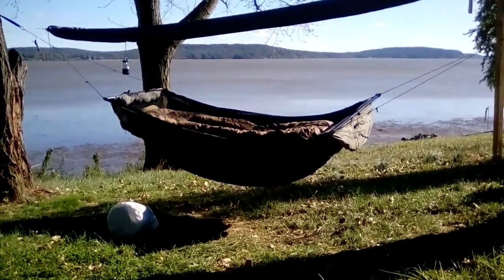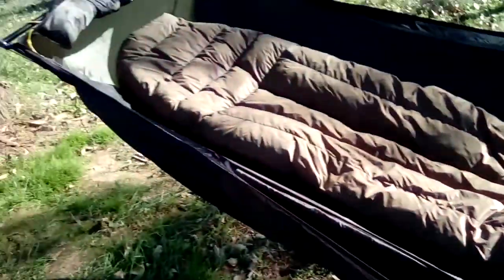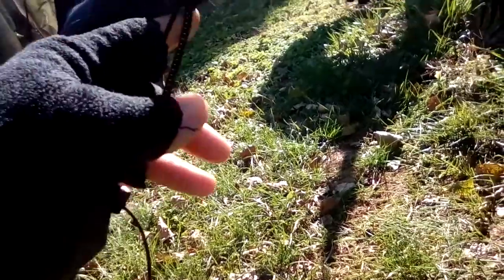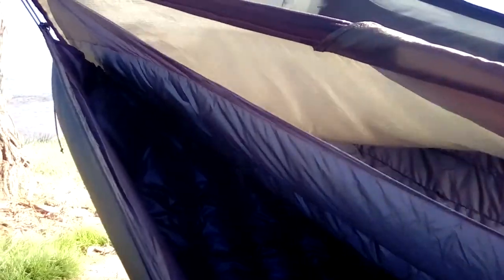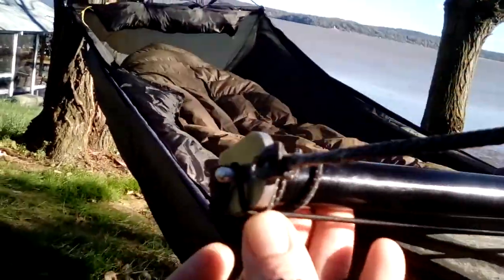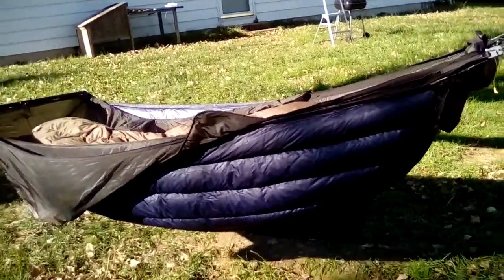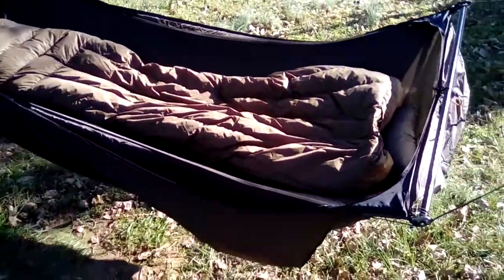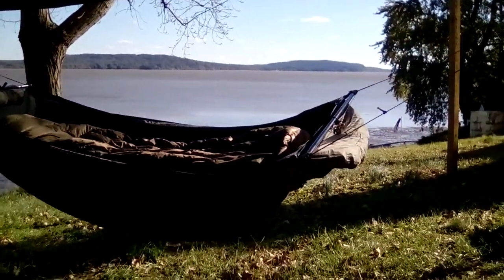Stacking quilts on a WB Ridgerunner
Here's how I stack my overstuffed CDT Lynx clone and overstuffed gathered end CDT UQ together. Also, using my Snugpak Thermalon TQ liner inside my HG 40° Econ Burrow with HG Econ pillow. , all to get comfortably into the mid to low 30's. This is Definitely a good setup if your on a budget and have some sewing skills! Each CDT quilt alone is good to at least 40°, and I've pushed the blue gathered end to 35° with my -10° Burrow and with the winter cover on my WB XLC. Let me know if you have any questions! ~ Chesapeake